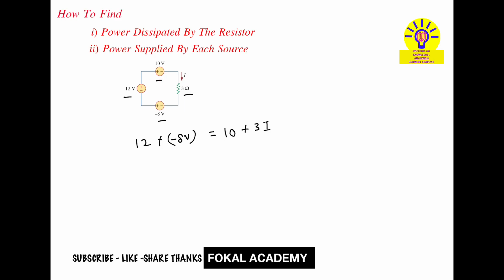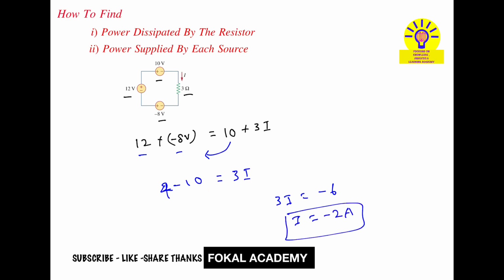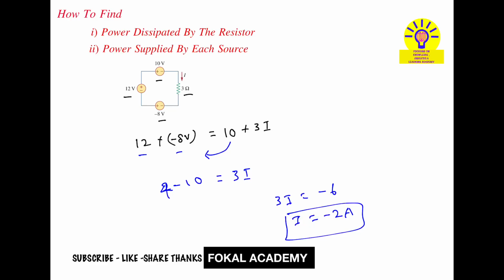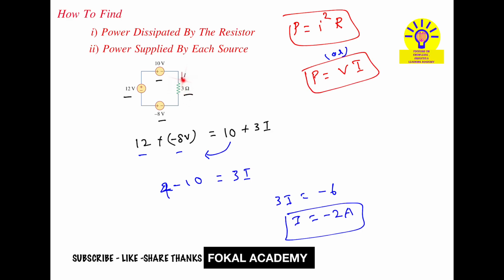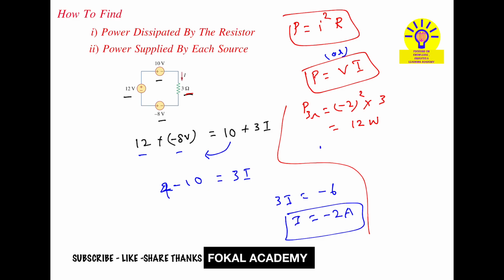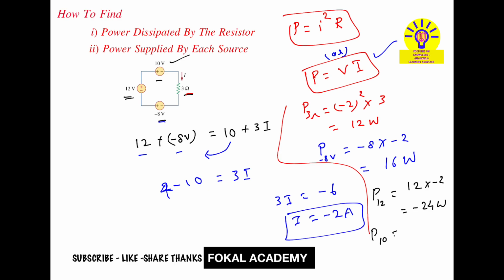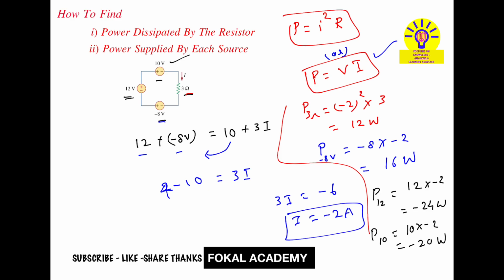How To Find Power Dissipated By Resistor and Power Supplied By Each Source | Circuit Analysis